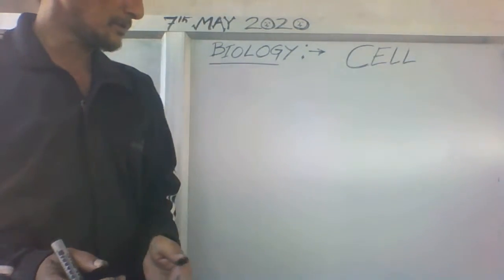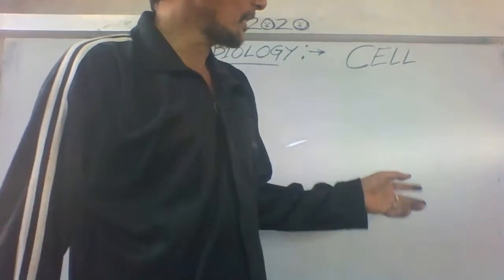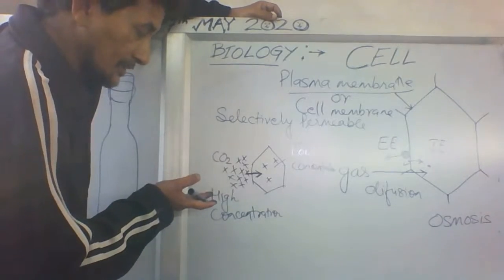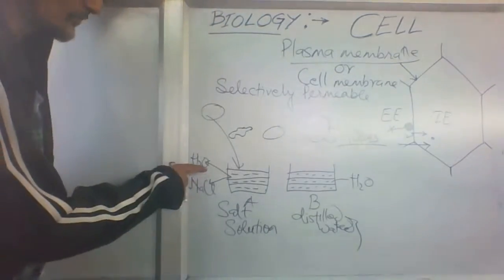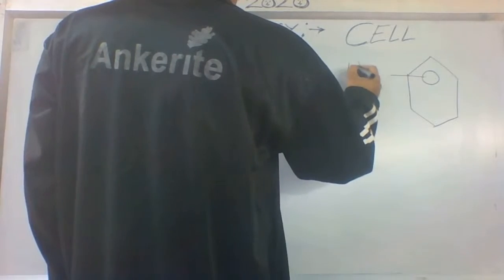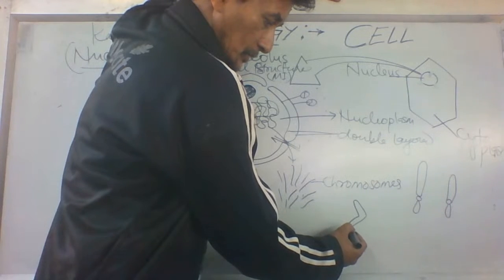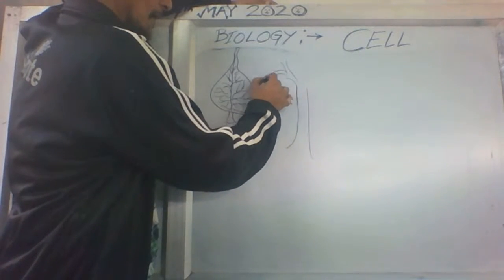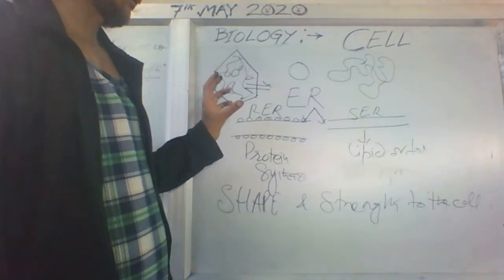Targetexams- Live BIOLOGY CLASS for ICSE,CBSE, ISC BoardsClass IX, X, XI, XII, IIT, PMT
Today's BIOLOGY CLASS NOTES :-     whatever you had been taught today in Biology is written here so write it at one place and learn.

Targetexams- Live BIOLOGY CLASS for ICSE and ISC BoardsClass IX, X, XI, XII, IIT, PMT
Yogesh Pant
                                                                    LIVE every day at 4:00 P.M.

Cell membrane -   The cell membrane, also known as the plasma membrane, is a double layer of lipids and proteins that surrounds a cell and separates the cytoplasm (the contents of the cell) from its surrounding environment. It is selectively permeable, which means that it only lets certain molecules enter and exit.

Prokaryotes are organisms made up of cells that lack a cell nucleus or any membrane-encased organelles. Eukaryotes are organisms made up of cells that possess a membrane-bound nucleus that holds genetic material as well as membrane-bound organelles

A selectively permeable cell membrane:-    is one that allows certain molecules or ions to pass through it by means of active or passive transport. Active transport processes require the cell to expend energy to move the materials, while passive transport can be done without using cellular energy.

Osmosis:-   Osmosis is the spontaneous net movement of solvent molecules through a selectively permeable membrane into a region of higher solute concentration, in the direction that tends to equalize the solute concentrations on the two sides

Diffusion :- Diffusion is the net movement of anything from a region of higher concentration to a region of lower concentration. Diffusion is driven by a gradient in concentration.

organelle:-    In cell biology, organelle an  is a specialized sub unit within a cell that has a specific function. Organelles are either separately enclosed within their own lipid bi layers (also called membrane-bound organelles) or are spatially distinct functional units without a surrounding lipid bi layer (non-membrane bound organelles).

The nucleus:-     is a membrane-bound organelle that contains genetic material (DNA) of eukaryotic organisms. As such, it serves to maintain the integrity of the cell by facilitating transcription and replication processes. It's the largest organelle inside the cell taking up about a tenth of the entire cell volume.

A nuclear membrane:-     is a double membrane that encloses the cell nucleus. It serves to separate the chromosomes from the rest of the cell. The nuclear membrane includes an array of small holes or pores that permit the passage of certain materials, such as nucleic acids and proteins, between the nucleus and cytoplasm

The endoplasmic reticulum:-     is a type of organelle made up of two subunits – rough endoplasmic reticulum, and smooth endoplasmic reticulum.